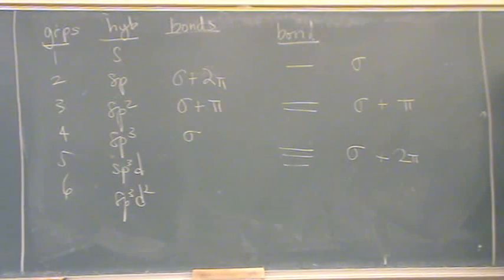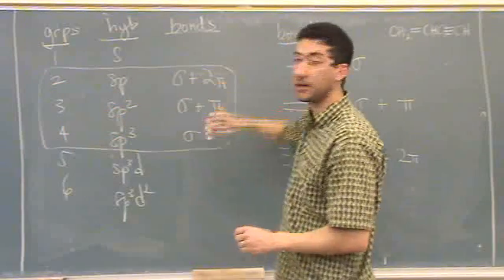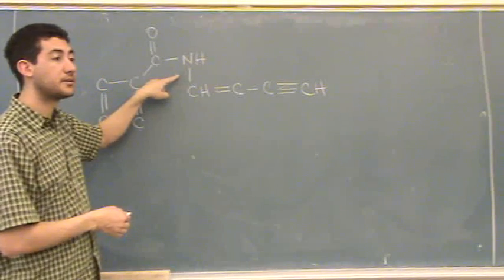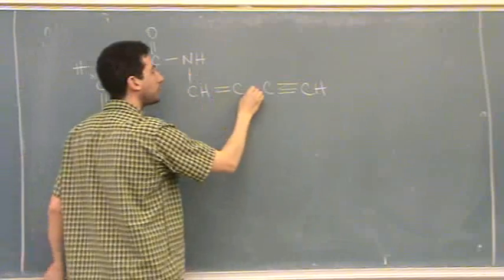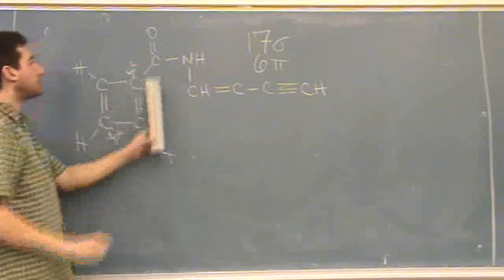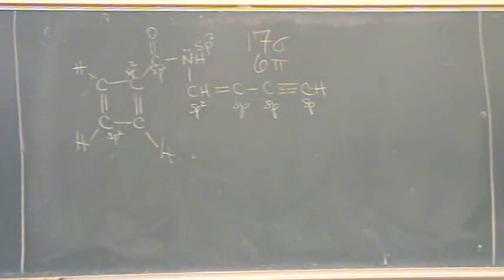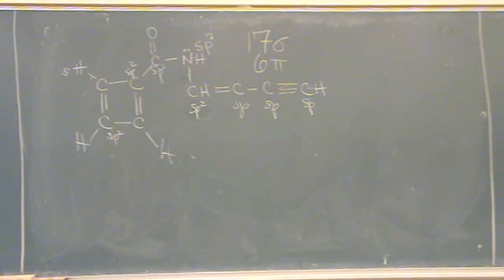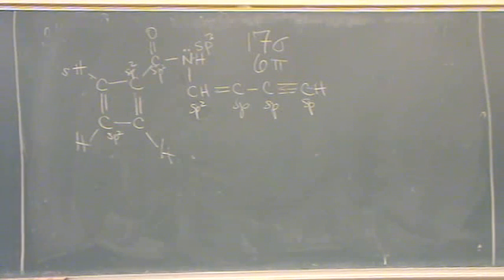Hybridization 3b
Using 3a, find the sigma and pi bonds in a given molecule.